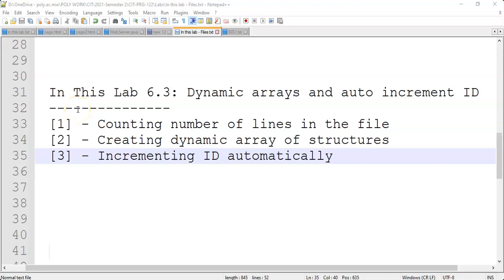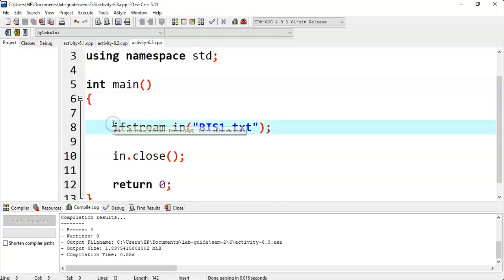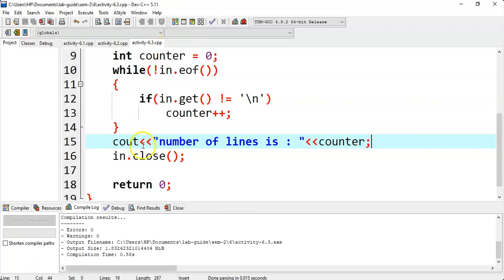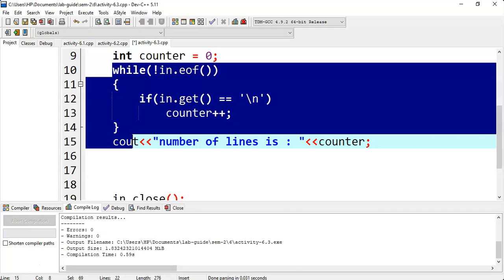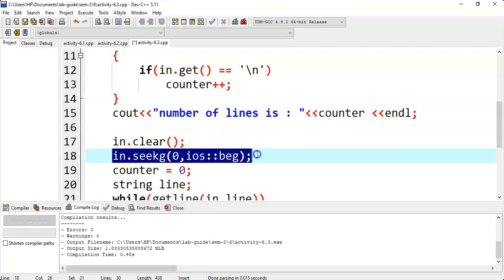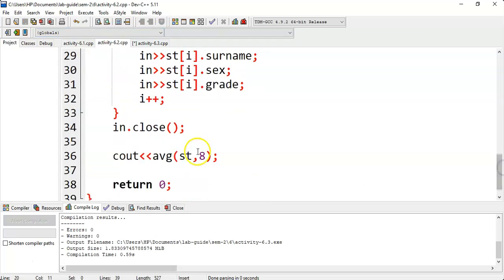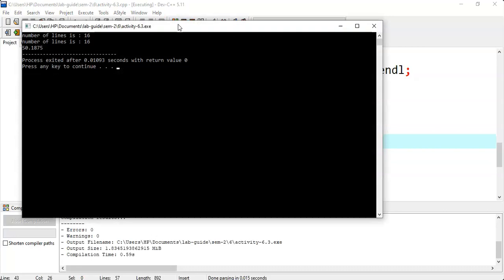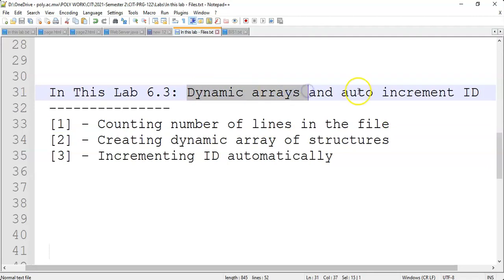Unit 6 Files in C++ Demo 4